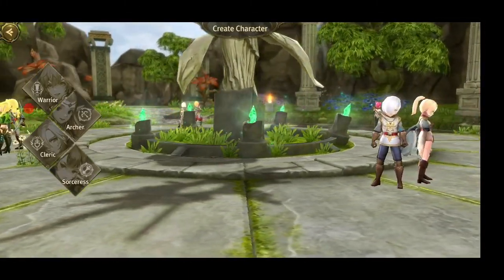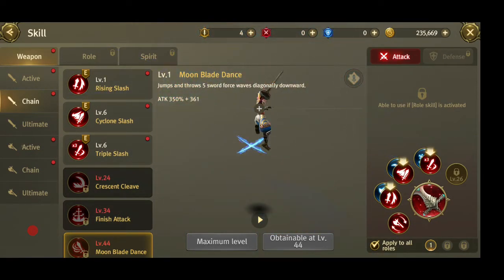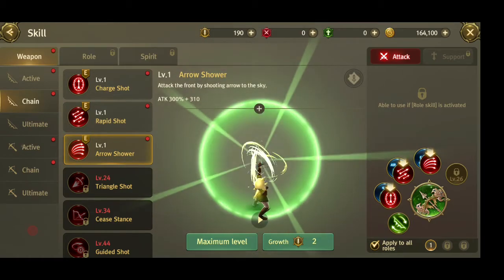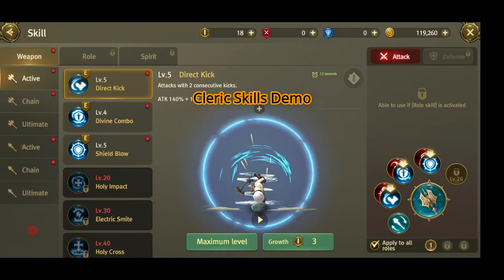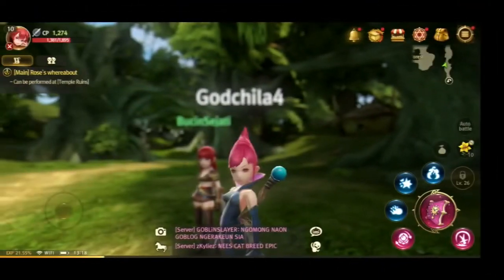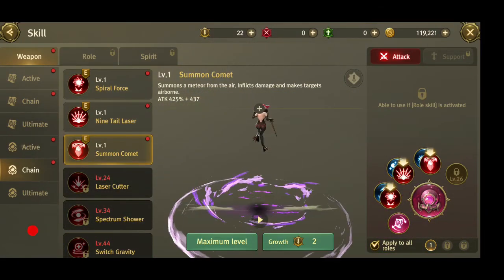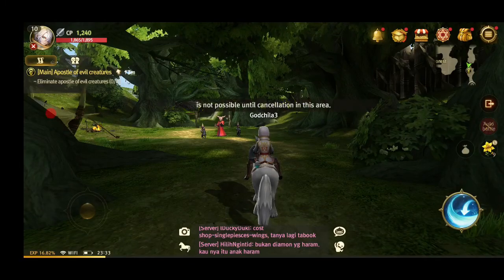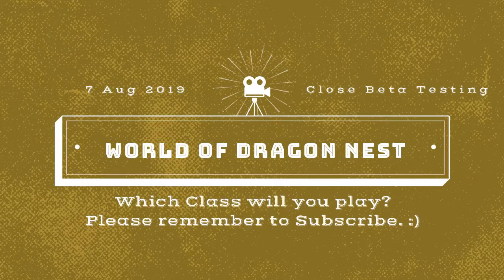World of Dragon Nest - WOD All classes and skills Demo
Hi  guys! I am currently participating the Close Beta of World of Dragon Nest close beta. Today is the last day, so I though of putting up a video for you guys showcasing the skills of every classes.

Do let me know if you are a warrior, Cleric, Archer or Sorc class. :)